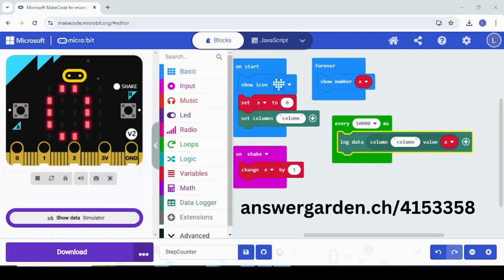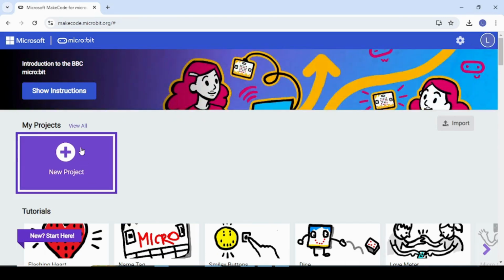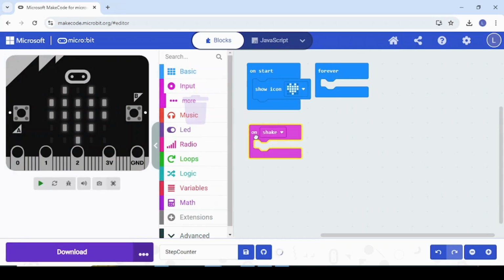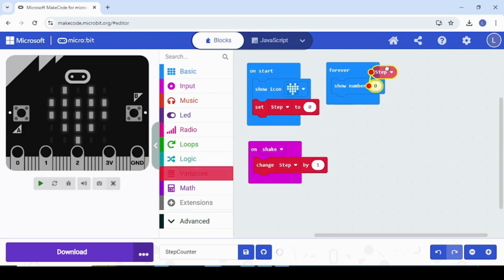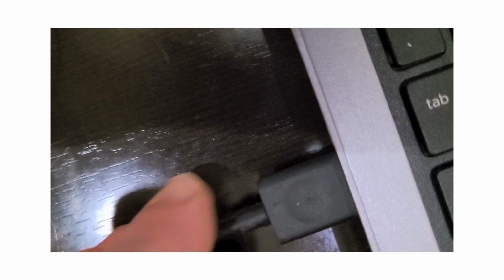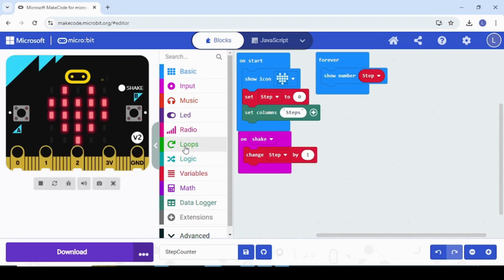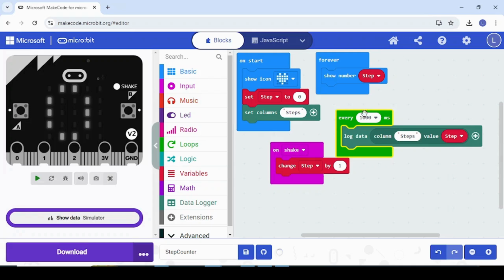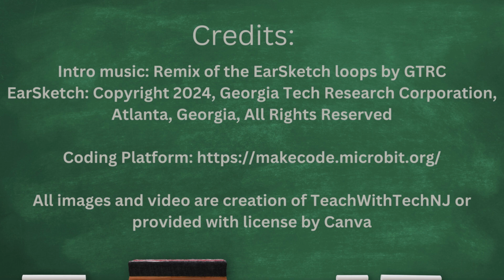Step Counter with Micro:bit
A brief overview of a micro:bit project where we code a step counter. This project was inspired by a tutorial found on makecode.microbit.org and by a codeJoy.com workshop.